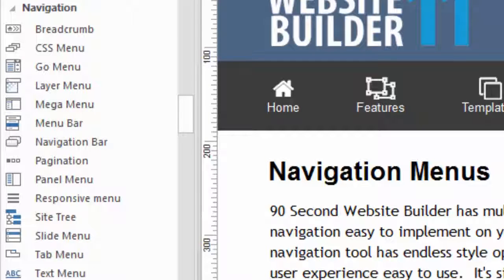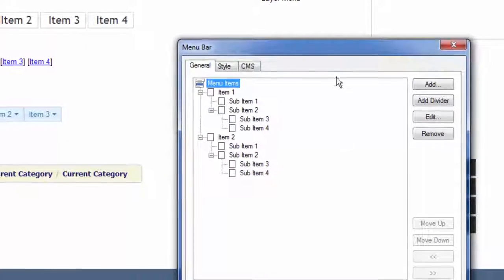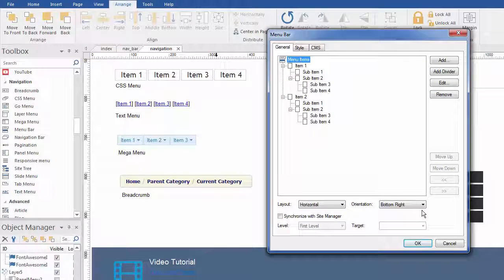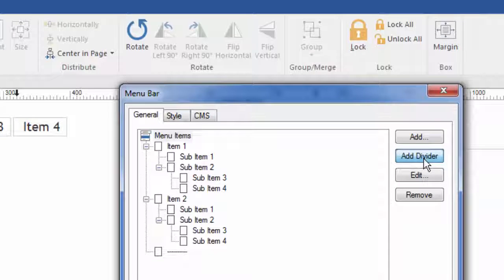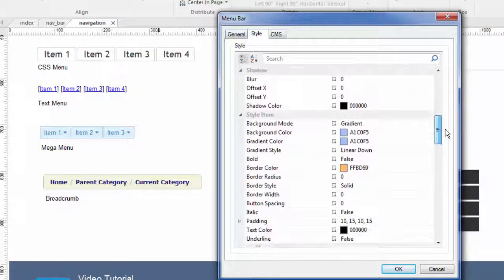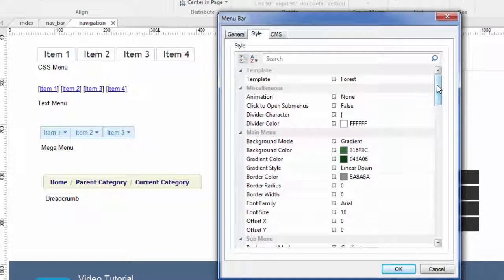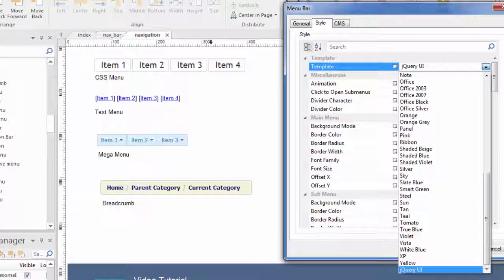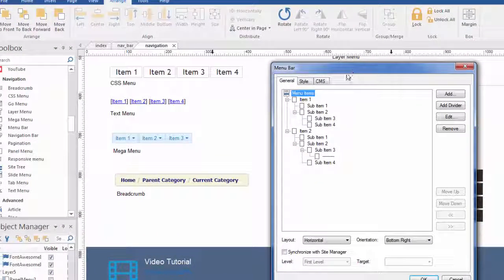The Menu Bar Tool in 90 Second Website Builder